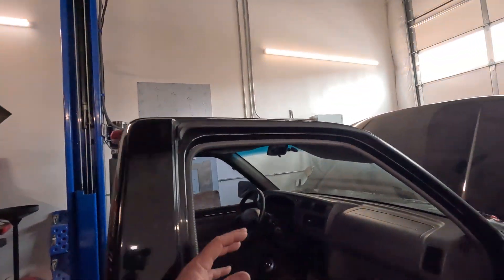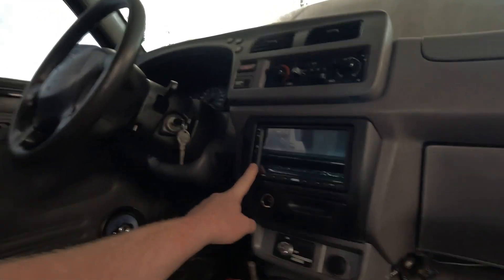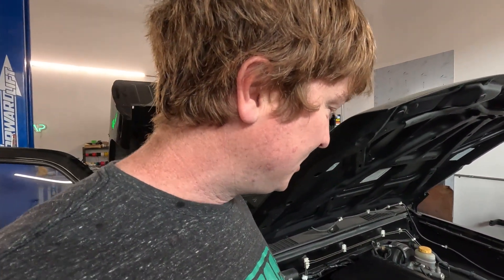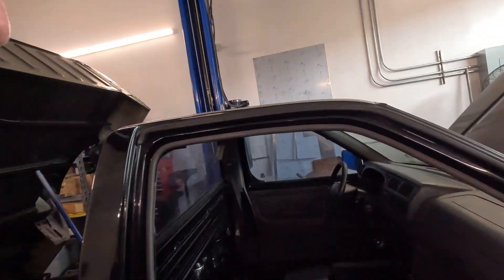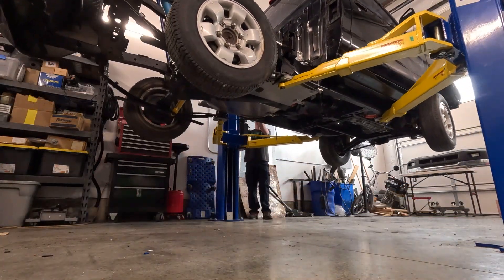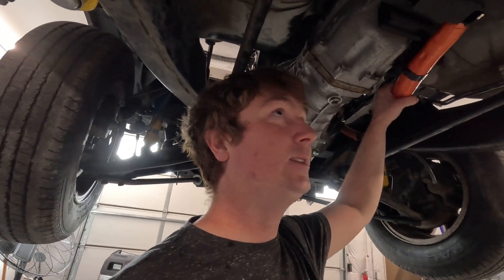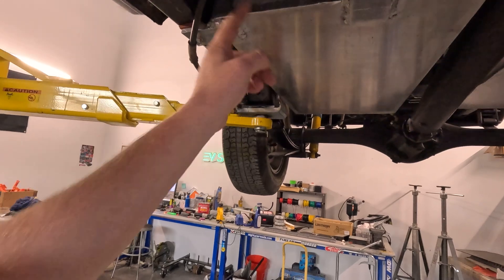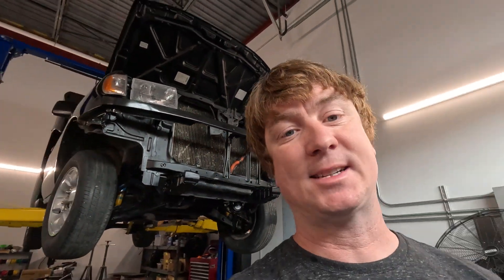EV Frontier: Upgrading the Dashboard & Interior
Some updates on the Frontier EV conversion about the interior, audio sound system, high voltage wiring, and when we will test drive.